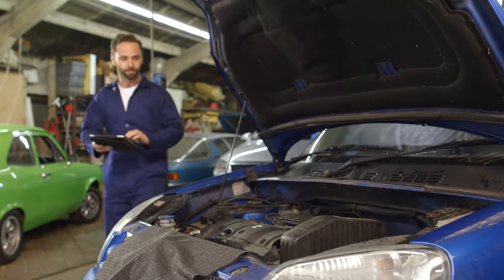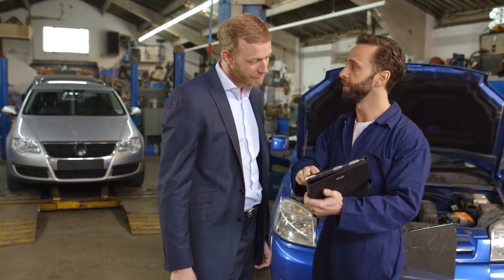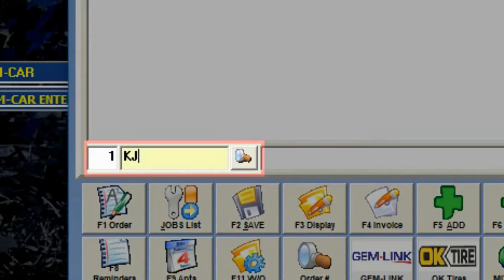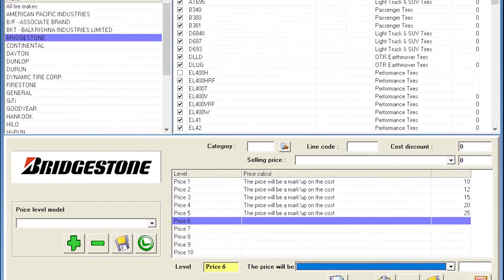GEM-CAR, complete enterprise shop management software...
Ask for you free demo of GEM-CAR the easiest Repair Shop Management Software